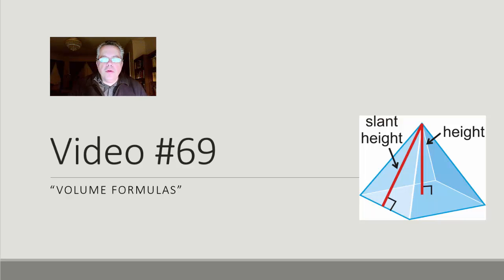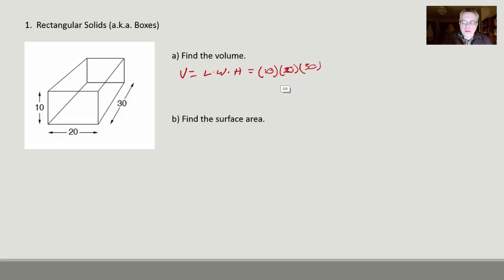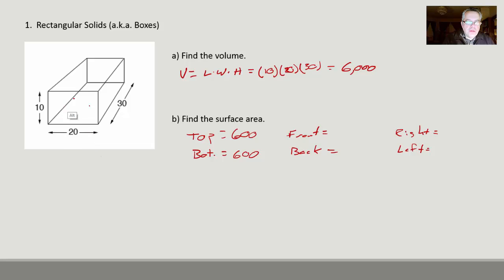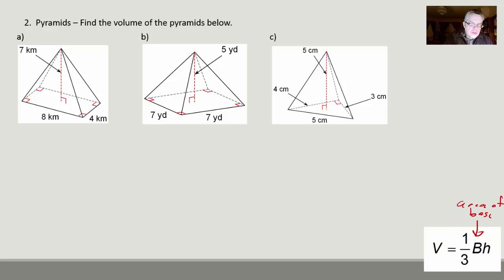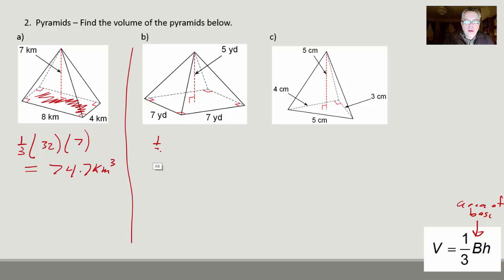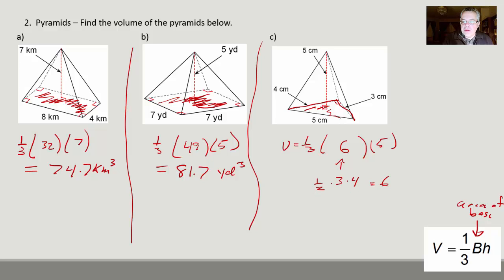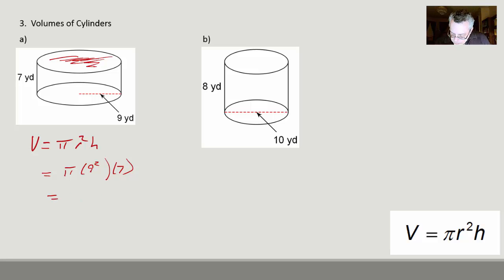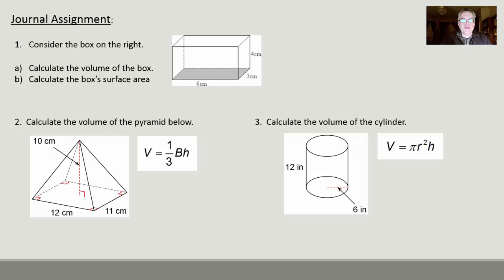Video 69 Volume Formulas